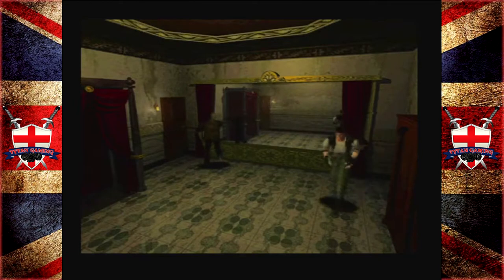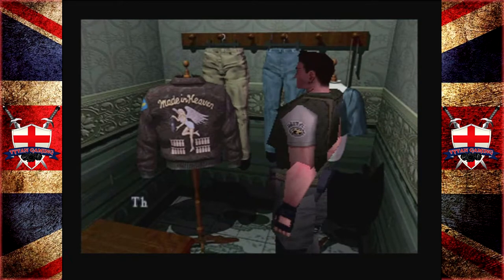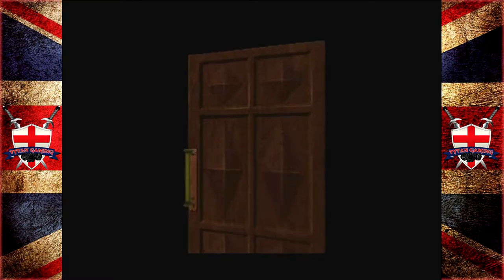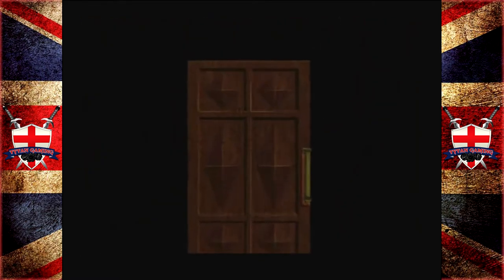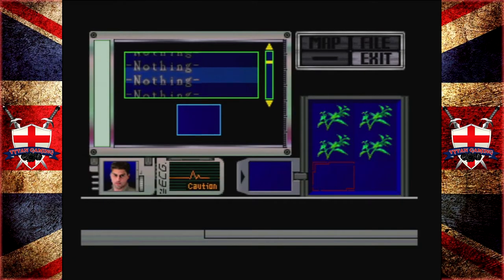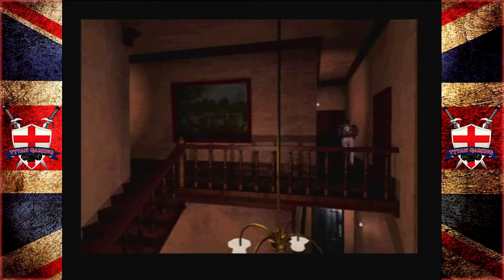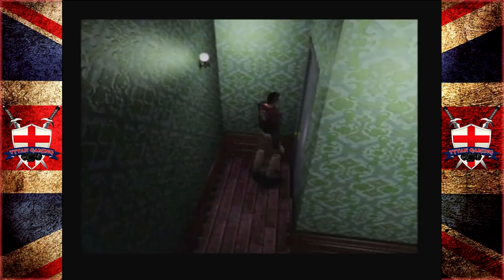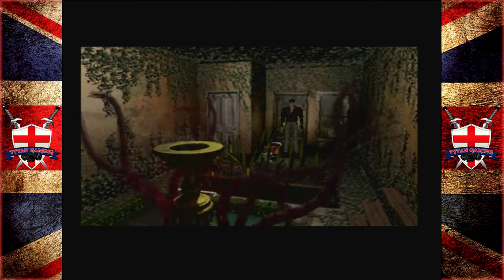Tytan RE-Play's | Resident Evil | #14 "Red Means Danger"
My PC:
-CPU: AMD Ryzen 3700x
-RAM: 16GB Corsair Vengeance RGB @3600Mhz
-MB: MSI MPG X570 Gaming Pro Carbon WIFI
-GPU: Nvidia GTX 1060 6Gb
-SSD 1: Samsung 860 Evo 250Gb
-SSD 2: Samsung 860 Evo 500Gb
-HDD 1: WD Blue 1Tb
-Case: Corsair Obsidian D500
-Keyboard: Corsair K95 RGB Platinum
-Mouse: Corsair Scimitar RGB
-Mic: Rode MT USB
-Cam: Logitech 920
-Headset: Corsair HS50